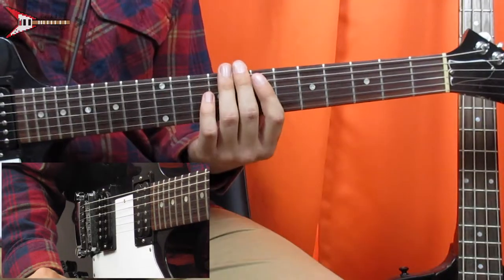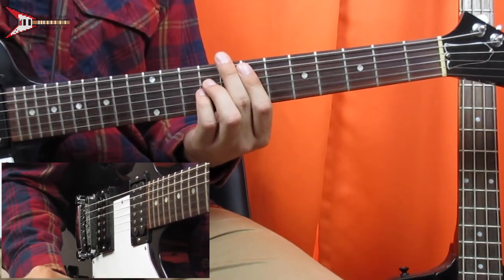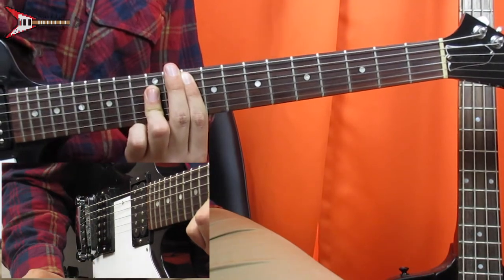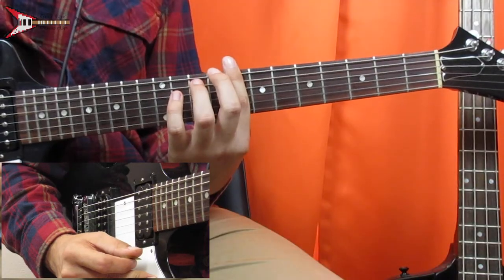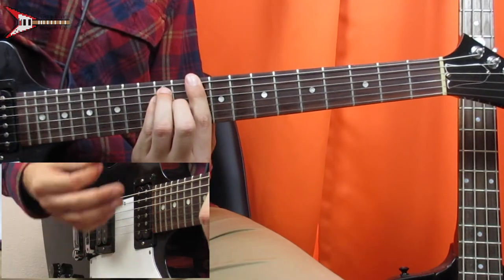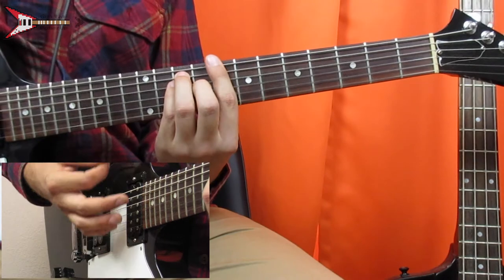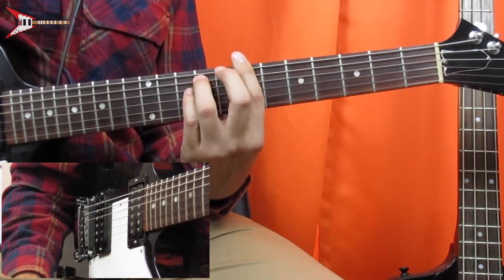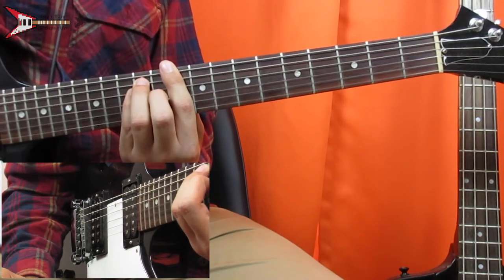How To Play Daylight by Joji & Diplo (Guitar Lesson)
In this guitar lesson I show you how to play Daylight by Joji & Diplo on electric guitar, from Joji's new album Nectar. Enjoy!